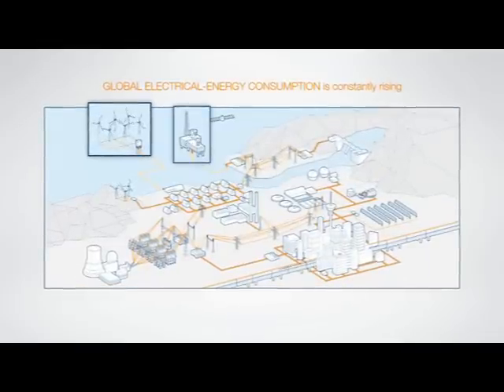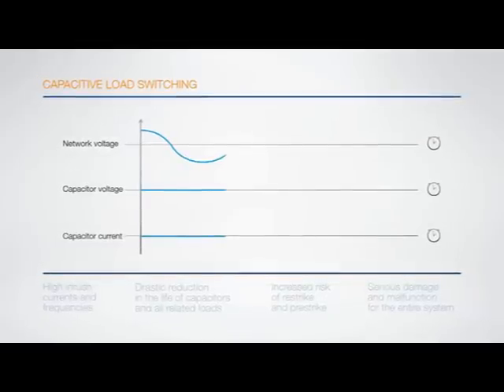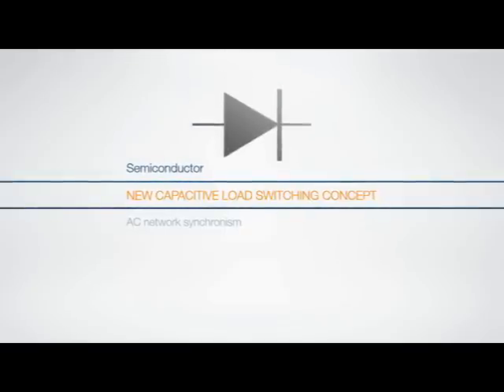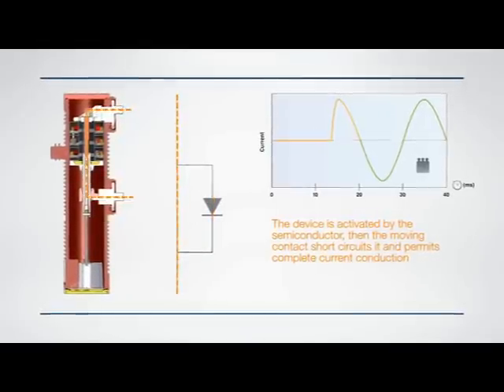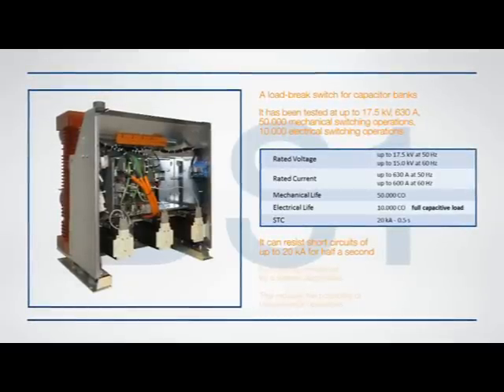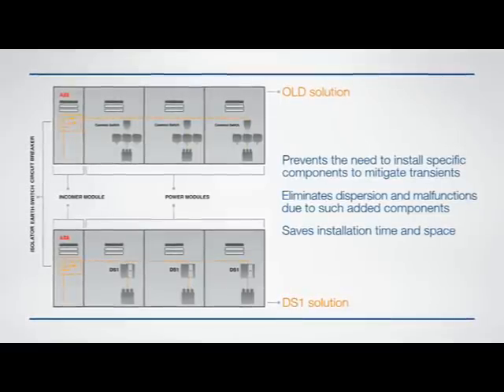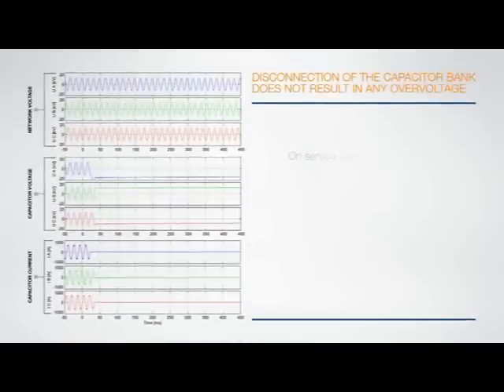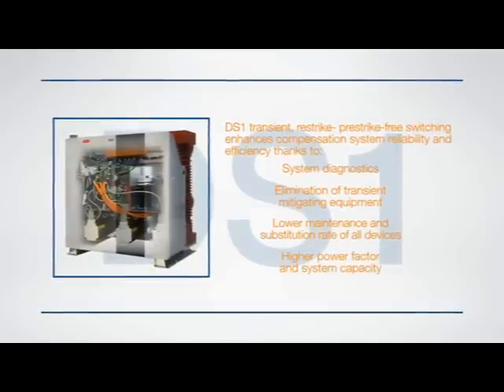DS1 - Synchronous transient-free capacitor switch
DS1 is the first synchronous switch isolated in dry air specifically devised and designed for capacitor banks.